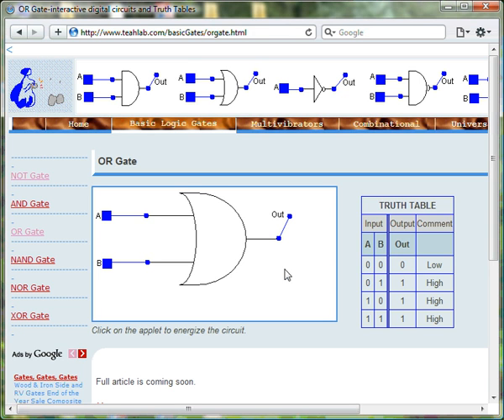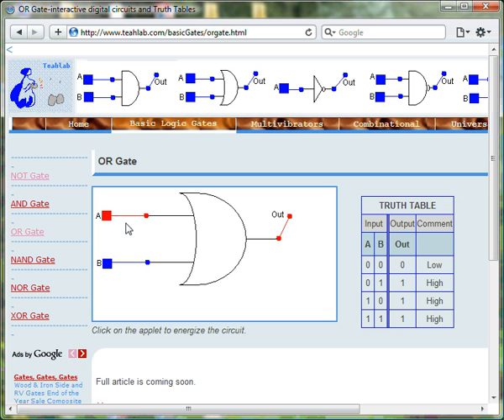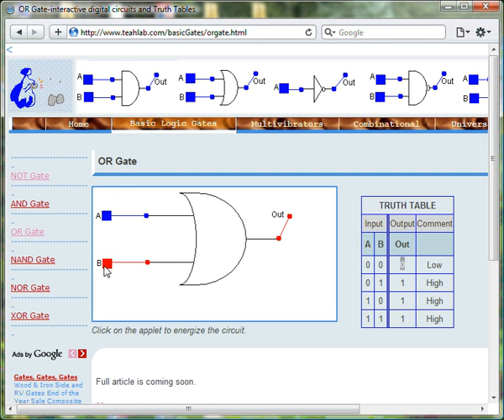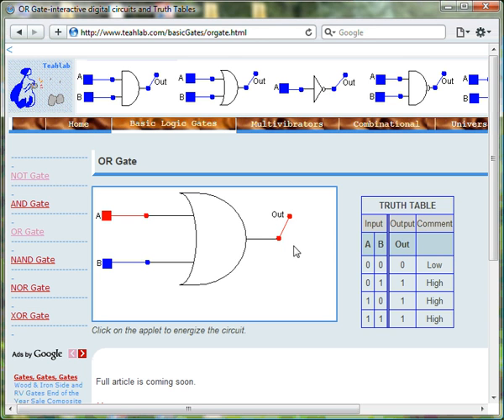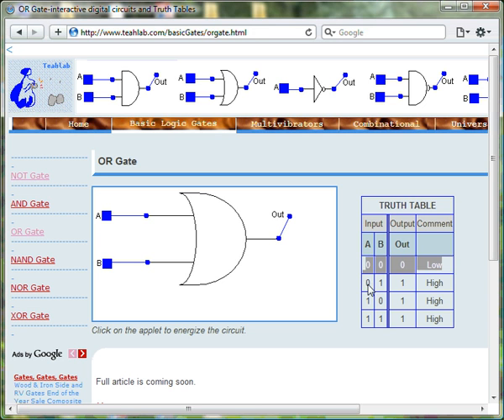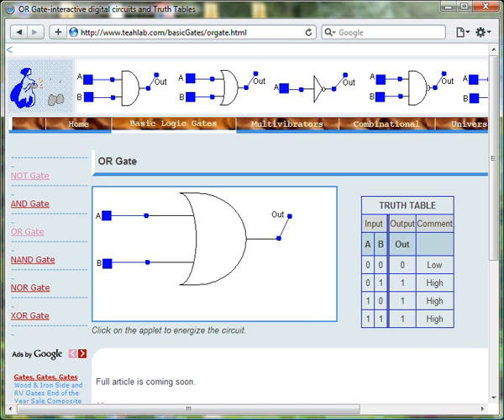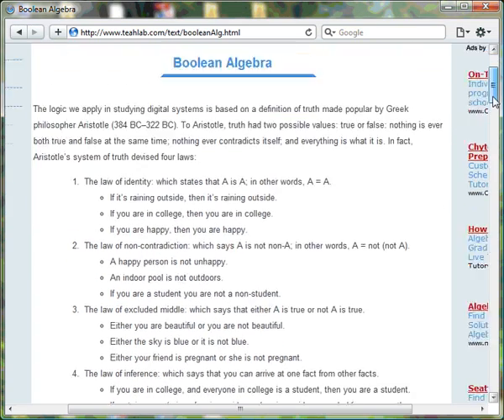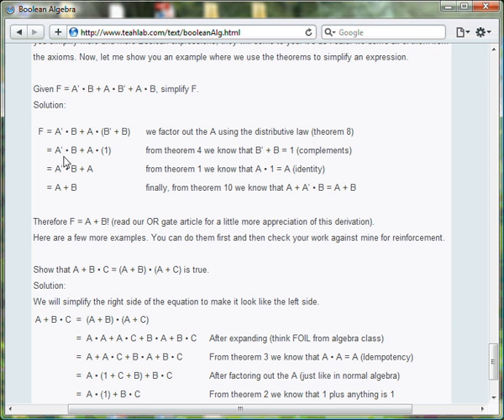OR GATE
teahlab.com: The OR gate is an integrated circuit that performs the logic operation OR on electrical currents and voltages. The only time the output of the OR gate is 0 is when both inputs are 0. At all other time, the output is 1. For more information on the operation and function of this circuit visit teahlab.com.